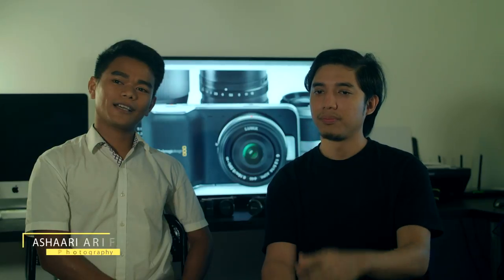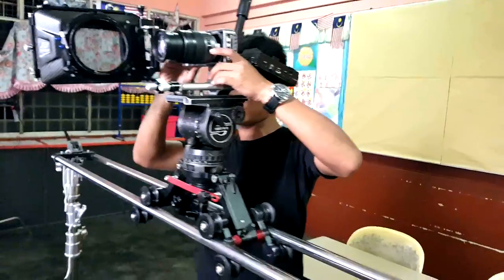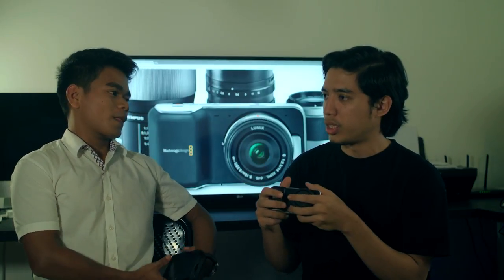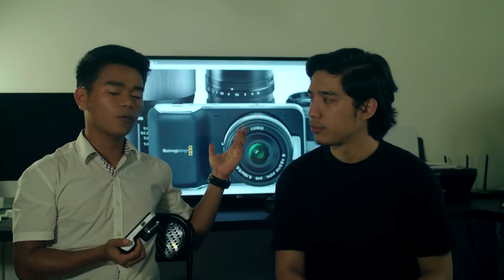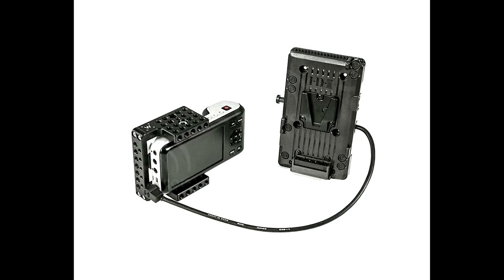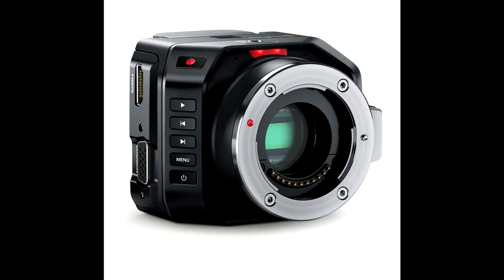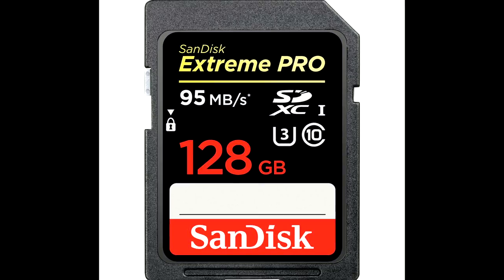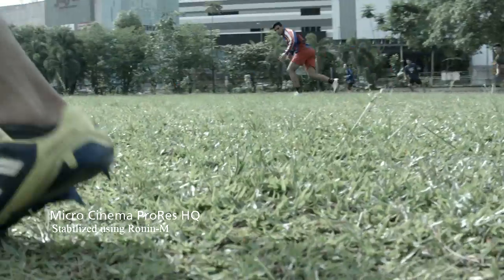Blackmagic Pocket Cinema and Micro Cinema Camera reviews - Based on The Playmaker [Teaser]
Basic Tech Specs :

Main Camera – Blackmagic Pocket Cinema Camera (BMPCC)
2nd Camera – Blackmagic Micro Cinema Camera (BMMCC)
Lens – Panasonic Lumix G-Vario 14-140mm (MFT)
Rig – Ronin-M

Personnel :

Director – Izzat Sahar | IG @izztshr
Director of Photography – Ashaari Arifin | IG @_ashjer
2nd Unit Cam – Afiq Akmal | IG @fikemal.at
2nd Unit Assistant – Hazeem Hafzan | IG @felish_ha

Special Thanks to :
Reuben Ng | Russell Koh | Kegan Tan | Dave Teh | Kenz.com.my | Blackmagic Design Singapore | Blackmagic Design Malaysia